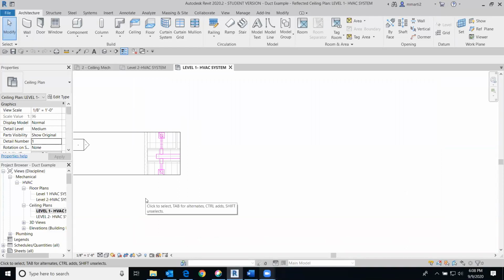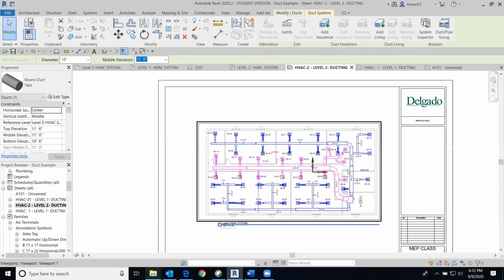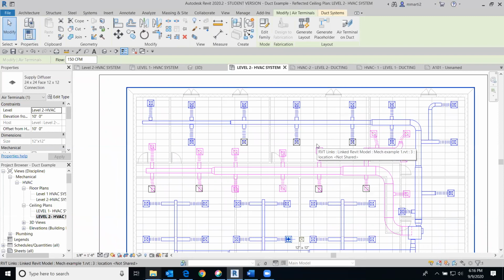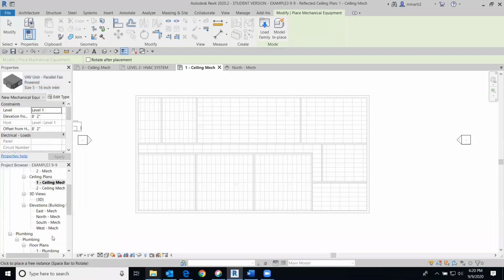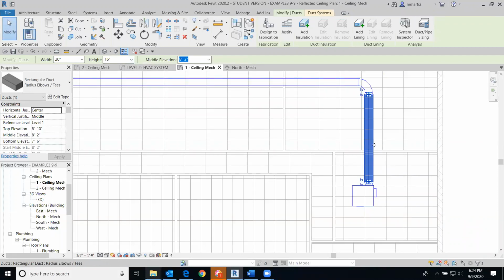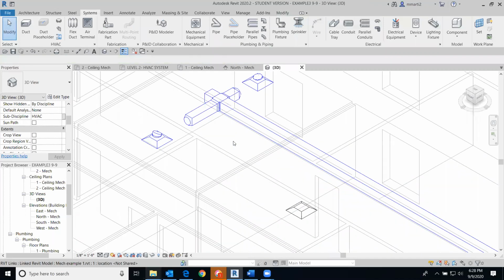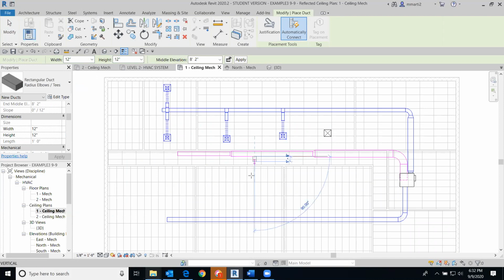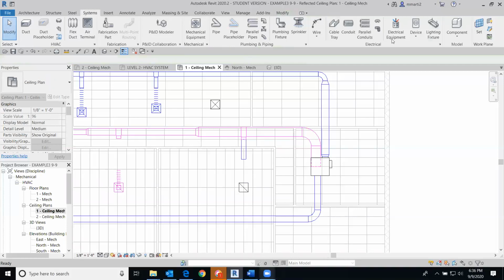CADD 214 MEP Class 4, Sept 9th